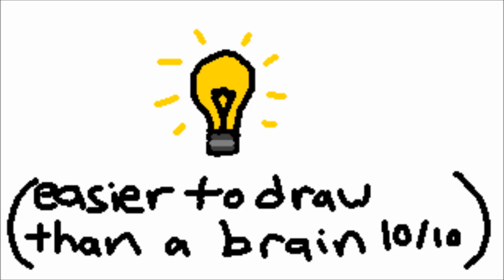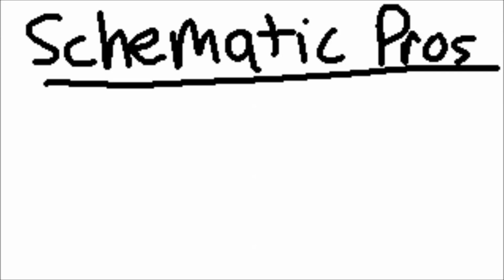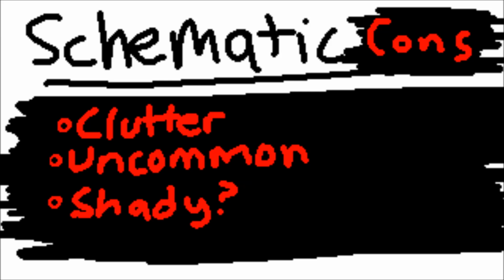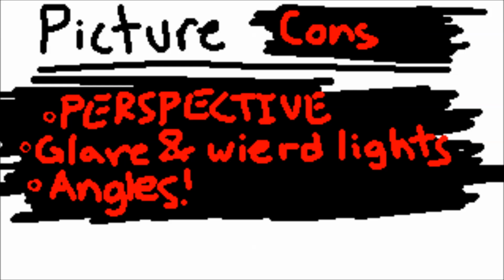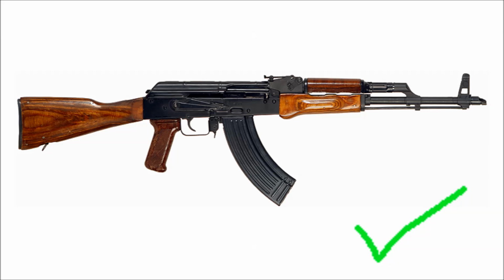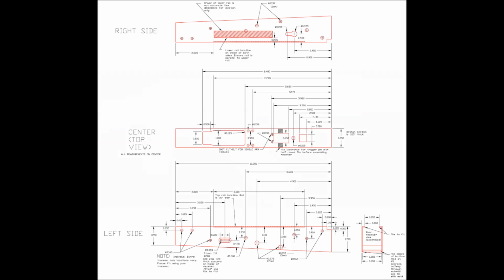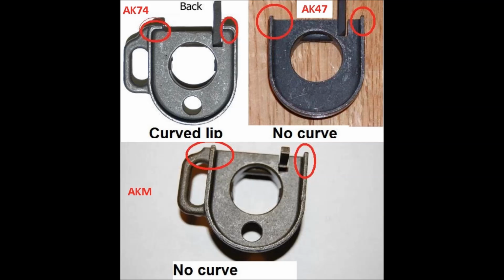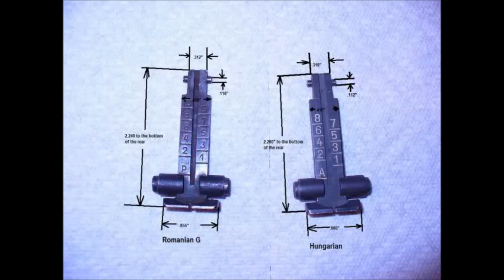Blender AKM Tutorial - Episode 1: Reference Pictures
My name is fasmata.  Its been many years since I initially installed blender, eager to learn about it as much as I could, only to turn to YouTube and find there were not many great tutorials explaining how the program work.  I knew I wanted to make an fps, and the most important parts of it, but I also realized I just was not going to get much help doing so.  Four years have passed, and the state of YouTube tutorials has not changed all that much.  And so, now I pass my knowledge and bad habits to those who want the same thing I did and still do so long ago: make cool fps stuff in the most well known free program we all hear about, Blender.

This series will contain quite a few episodes which will be released over quite a stretch of time.  I want to have some degree of quality here, and I can only hope others will find this useful.

This is merely the first episode, the only work being done is gathering reference pictures.  An important and sometimes neglected step, certainly one which is never given the attention and treated with the importance it demands.

Episode 2 will be released shortly, where we will learn to navigate blender and get started making the first two parts of the model.

The only links I can supply you with for now are the following: